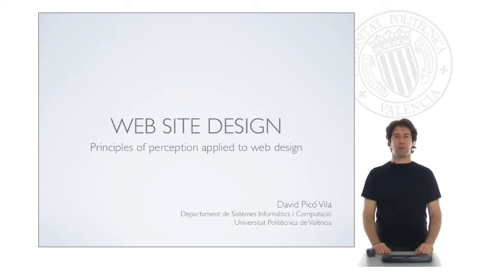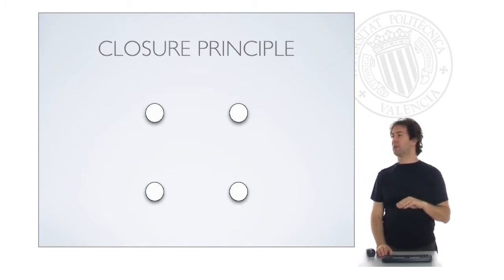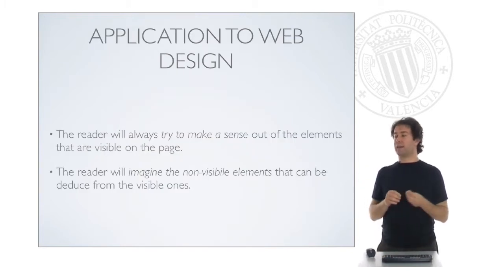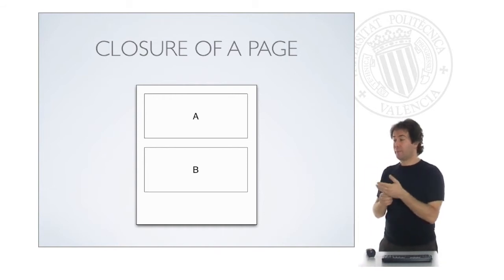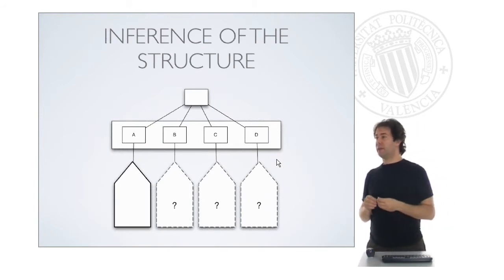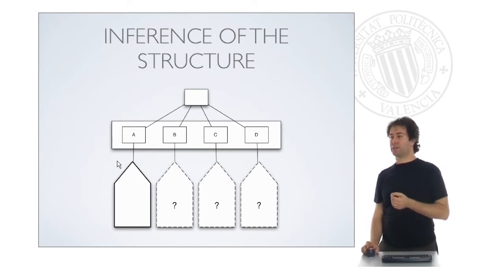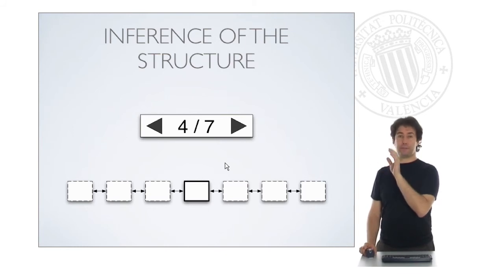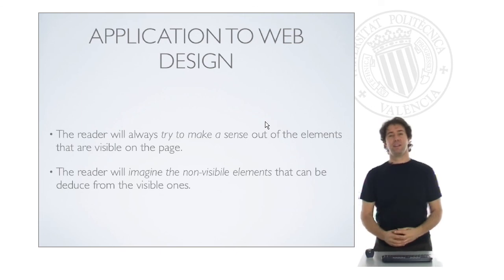Web Design: The closure principle| UPV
Título: Web Design: The closure principle

Descripción: Some ideas on how to apply the perception principle of closure to web design. Picó Vila, D. (2010). Web Design: The closure principle.

Descripción automática: In this video, a representative from the Department of Computer Science and Information Systems discusses the closure principle, derived from Gestalt psychology, and its relevance to web design. The closure principle posits that humans tend to perceive incomplete visual elements as complete by filling in missing information, inferring a whole from the available parts. The speaker illustrates this with examples, such as perceiving an implied square from four circular arcs or recognizing a triangle in an arrangement of three figures resembling 'Pac-Man'.

He then applies the principle to web design, explaining how users inherently seek to make sense of visual information by inferring structure and relationships between elements on a webpage. For instance, if two unrelated sections are placed adjacent to each other, it may confuse users, prompting them to search for a non-existent connection. Decoration elements may also lead users to infer functionalities, like clickable links, where there are none.

Navigating a website also involves inferring structure and content scope based on minimal cues, similar to predicting remaining content based on a menu or using navigation tools indicating position in a sequence. Through examples, the speaker shows how providing clear indicators, such as "page 4 out of 7," helps users understand context better.

The video concludes by highlighting the importance of intentional and coherent design choices that aid users in making accurate inferences, suggesting that designers aid users by aligning the perceivable content with the actual structure and information of the website.

Autor/a: Picó Vila David